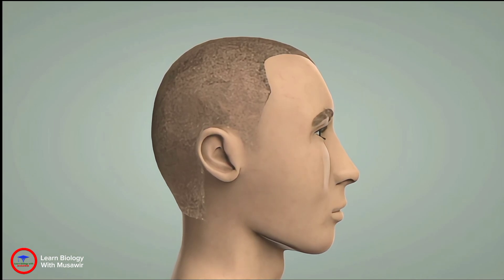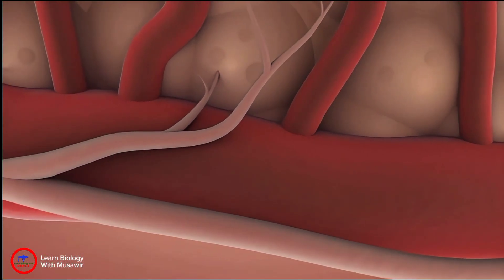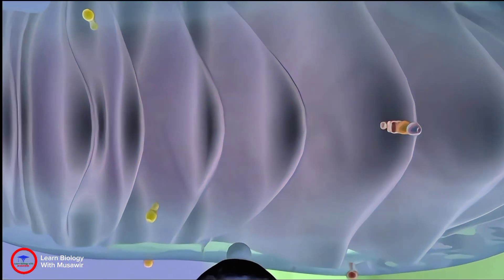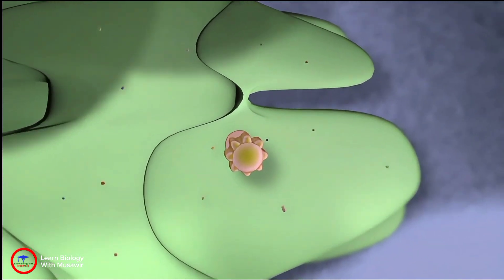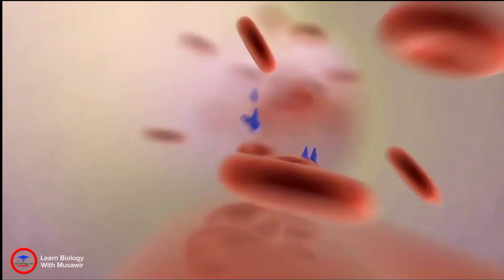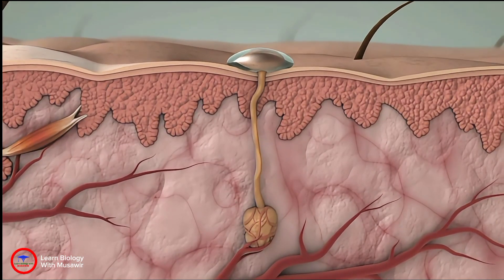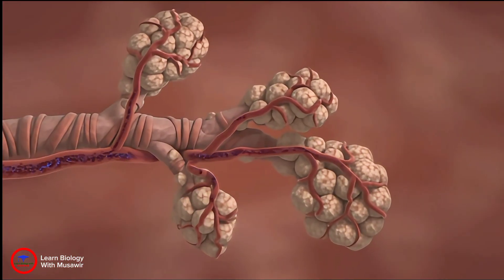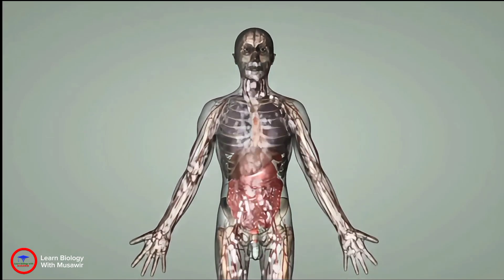Understanding the Body’s Stress Response: Fight or Flight Explained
In this video, we dive deep into the science behind our body’s natural stress response, commonly known as the "fight or flight" reaction. Discover how the brain and body work together to protect us when we encounter stress, from minor challenges to life-threatening situations.

What You’ll Learn:
- How stress activates the sympathetic nervous system
- The role of hormones like adrenaline and cortisol
- Physical changes, including increased heart rate, rapid breathing, and muscle tension
- The long-term effects of chronic stress on health

Understanding how our bodies respond to stress is crucial for managing it effectively.